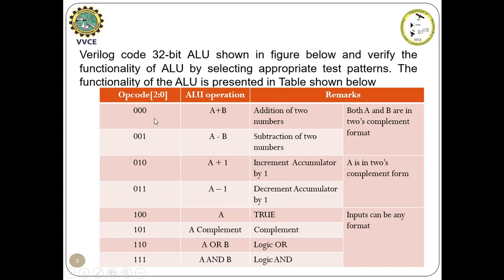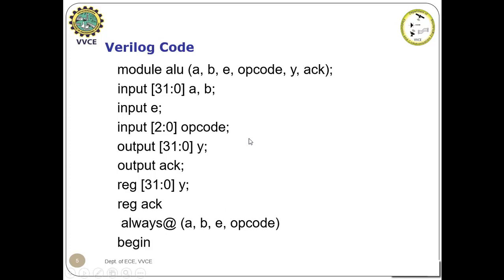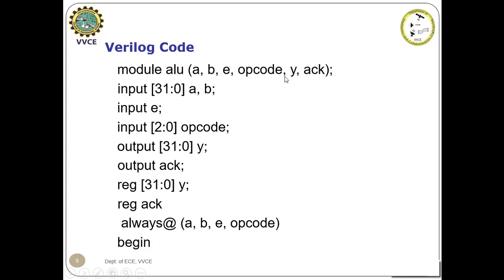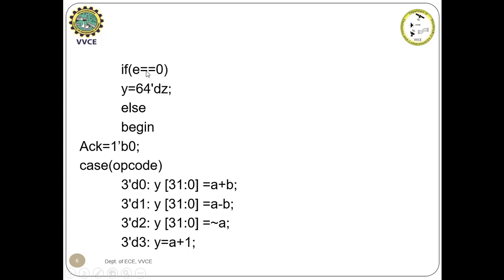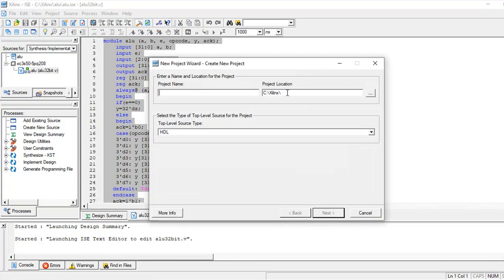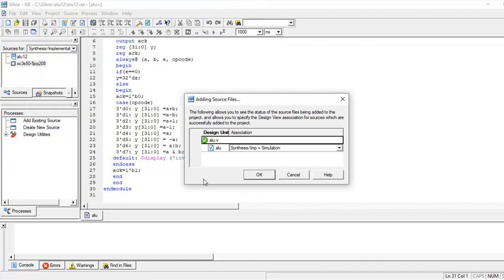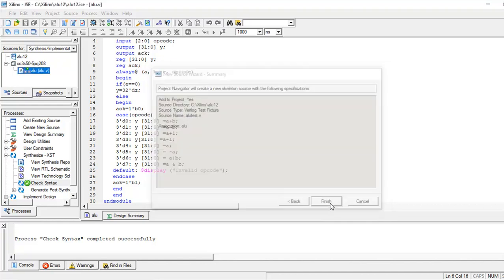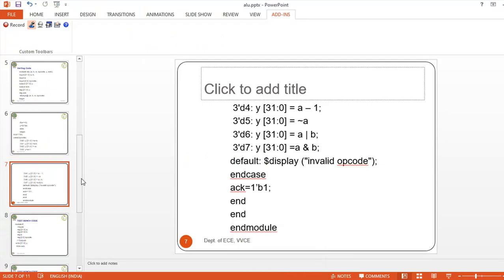FDP on FPGA Implementation using Verilog HDL | Day 2 Video 2 | Department of ECE | VVCE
A three day faculty development program on FPGA Implementation of Digital Design using Verilog HDL.
Resource Person
 Mr. Chethan K
Assistant Professor
 Department of ECE, VVCE